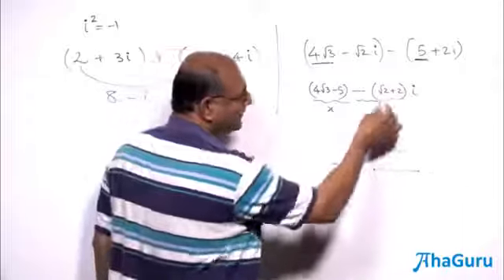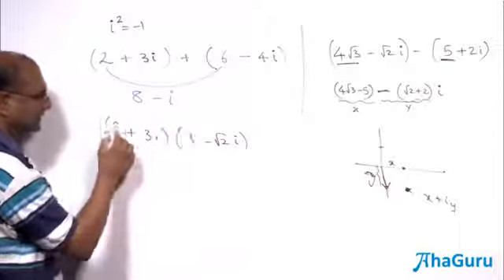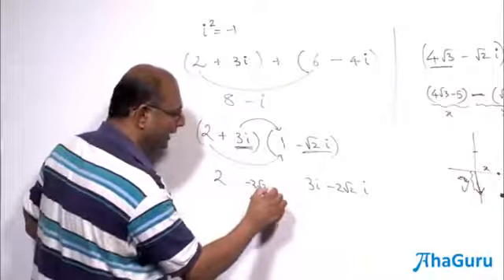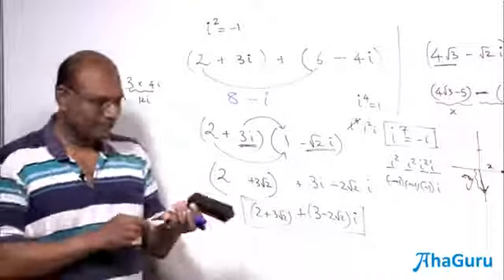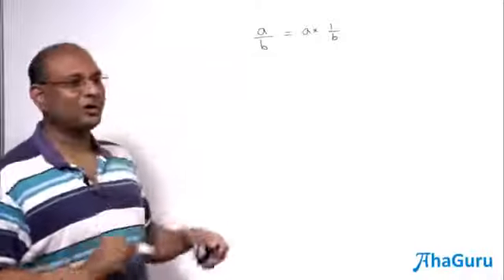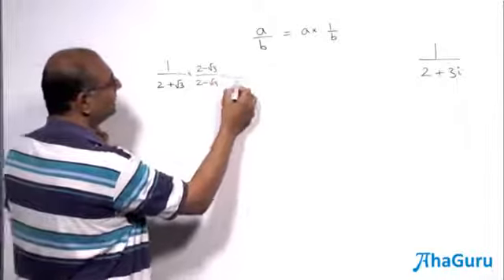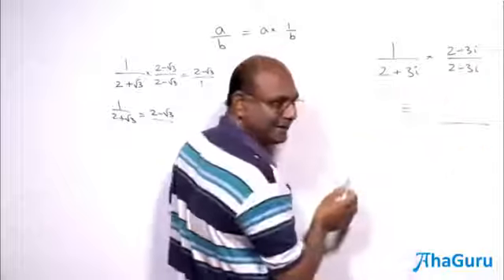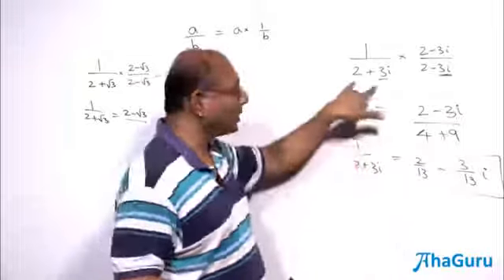Complex Numbers And Quadratic equations Class 11 (chapter 5) Maths CBSE/JEE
complex numbers jee tricks Complex numbers and quadratic equations Class 11 And 12 Cbse And IIT JEE maths concepts And problem solving,

complex numbers, modulus and the conjugate, argand plane and polar representatinon, quadratic equations

watch the videos of the chapter 5 complex numbers without skipping for optimum result

✓solve ncert
✓solve pyqs

💯 FAST! CHECK THIS OUT 1. complex numbers class 11
2. complex numbers iit jee
3. modulus inequalities
4. class 11 complex numbers
5. class 11 maths complex numbers
6. modulus of complex numbers properties
7. modulus of complex number
8. geometric representation of complex numbers
9. complex number representation
10. mod z in complex numbers
11. modulus of z complex numbers
12. complex numbers jee mains
13. representation of complex numbers
14. class 11 maths chapter 5
15. properties of modulus of complex number